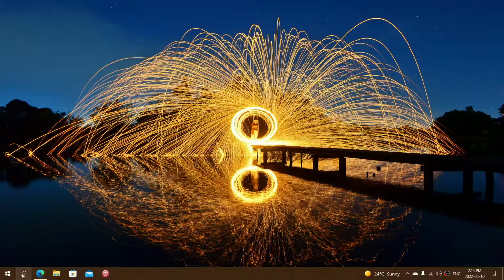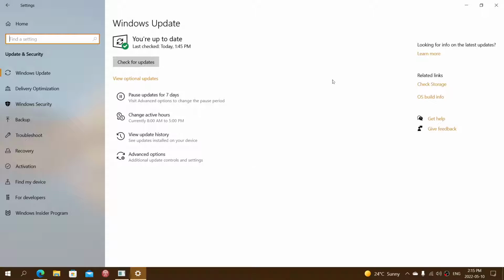Windows 10 20H2 support ends today you need to update to a recent version 21H1 or 21H2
20H2 users need to move on to the latest Windows 10 or else you will be unsecure with no more security updates.